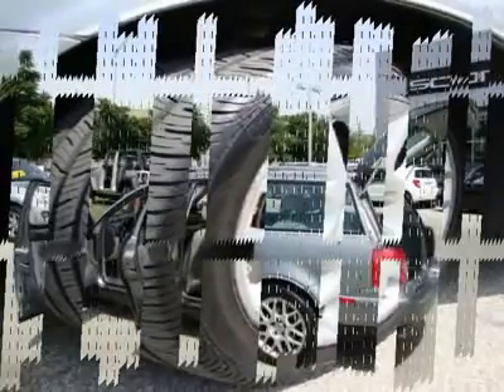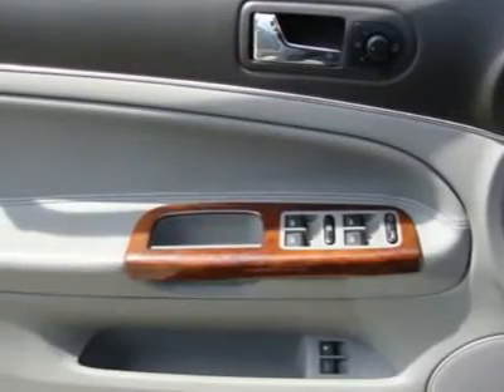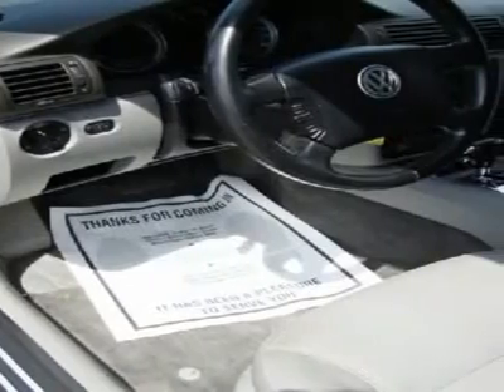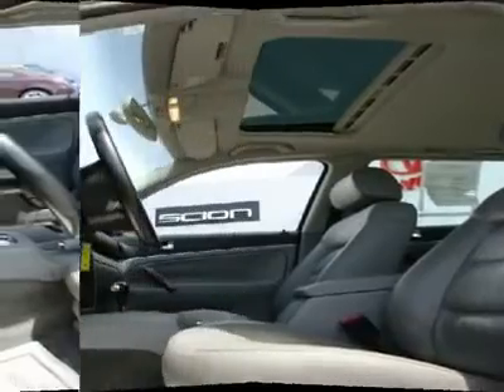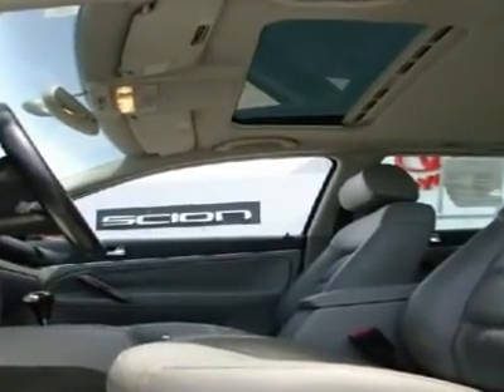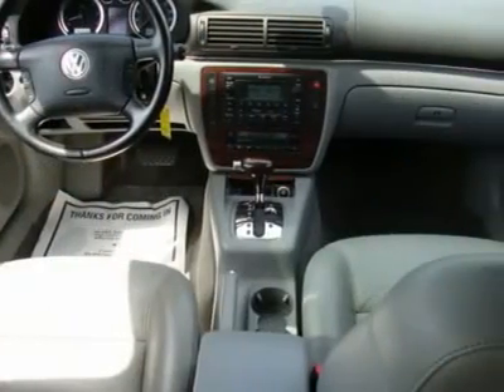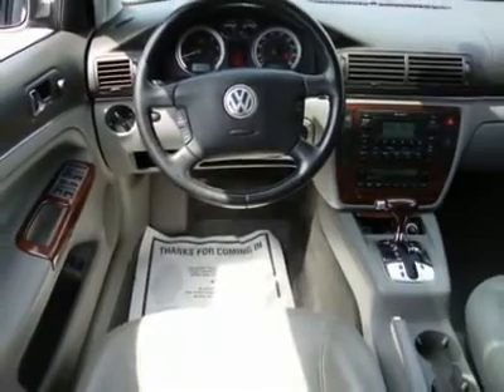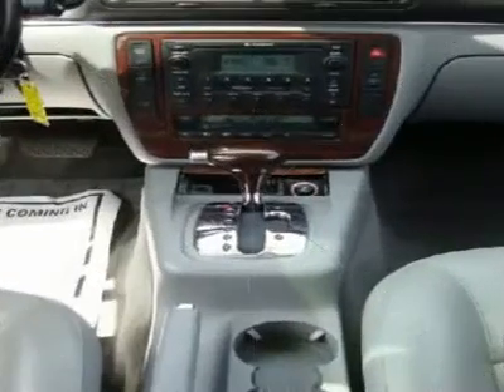2004 VOLKSWAGEN PASSAT WAGON Lincolnwood, IL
2004 VOLKSWAGEN PASSAT WAGON Lincolnwood, IL
Stock

Grossinger Toyota North & Scion
7225 N. Cicero Ave

EXTERIOR PWR TILT/SLIDE SUNROOF-INC: TINTED GLASS, SUNSHADE, PINCH PROTECTION, DRIVER DOOR PWR CONVENIENT CLOSING, ILLUMINATED DIAL ROOF RAILS BODY-COLOR BUMPERS W/BLACK LOWER SECTION BODY-COLOR BODY-SIDE MOLDINGS BLACK GRILLE W/CENTER LOGO HIGH INTENSITY GAS-DISCHARGE HEADLAMPS W/WASHER SYSTEM BUMPER-INTEGRATED FRONT FOG LAMPS DAYTIME RUNNING LIGHTS BODY-COLOR PWR FOLDING HEATED SIDE MIRRORS W/MEMORY, AUTO TILT-DOWN IN REVERSING, INTEGRATED TURN SIGNALS TINTED GREEN GLASS GRAY-TINTED UPPER WINDSHIELD STRIPE EXTERIOR CONT. RAIN SENSING 2-SPEED AERO WINDSHIELD WIPERS W/4-SPEED ADJUSTABLE INTERMITTENT WIPE FEATURE HEATED FRONT WINDSHIELD WASHER NOZZLES BODY-COLOR DOOR HANDLES INTERIOR FULLY RECLINING 8-WAY PWR LEATHER HEATED FRONT BUCKET SEATS W/DRIVER-SIDE 3-POSITION MEMORY, ADJUSTABLE HEADRESTS, LUMBAR SUPPORT 60/40 SPLIT FOLDING REAR SEAT-INC: ADJUSTABLE HEADRESTS, FOLD-FLAT FEATURE, FOLDING CENTER ARMREST W/STORAGE COMPARTMENT, CUP HOLDERS SLIDABLE FOLDING FRONT CENTER ARMREST W/STORAGE COMPARTMENT